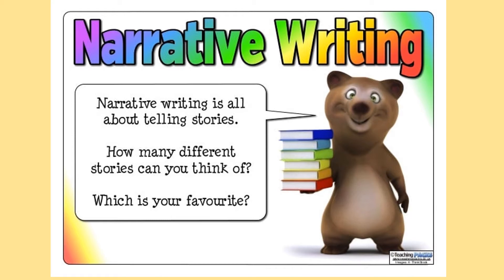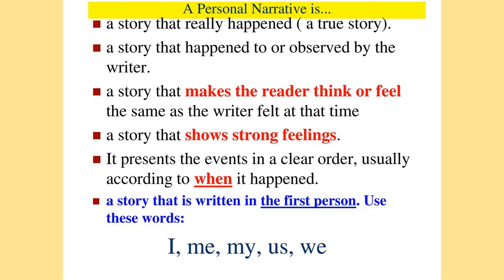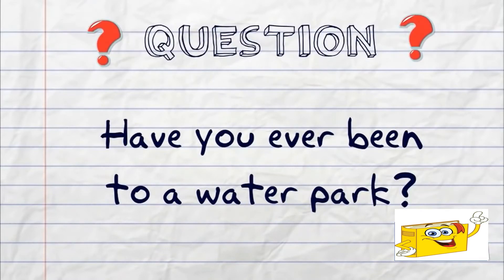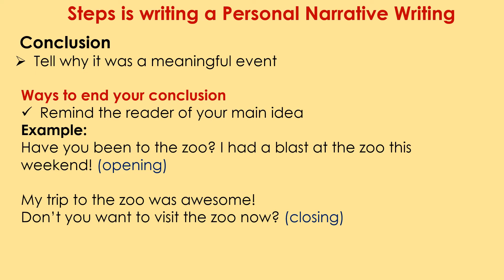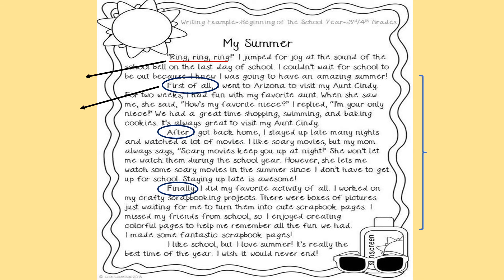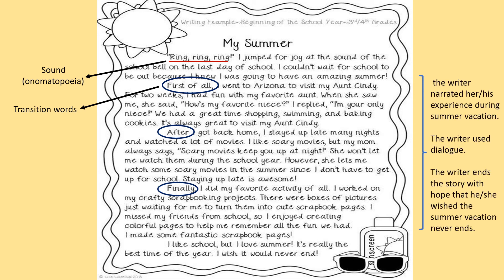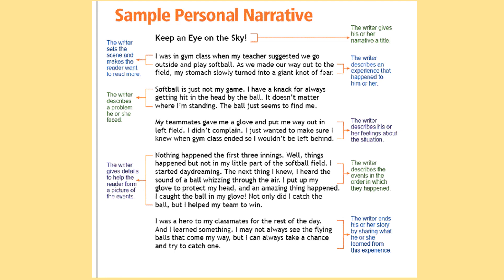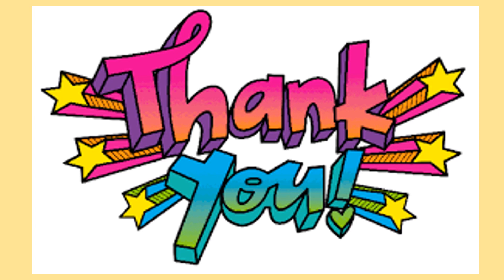PERSONAL NARRATIVE WRITING